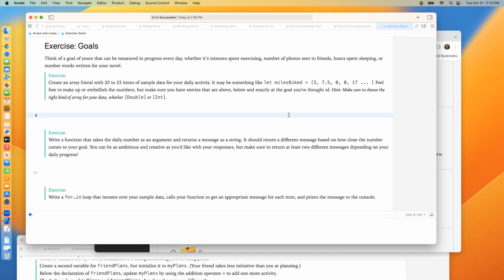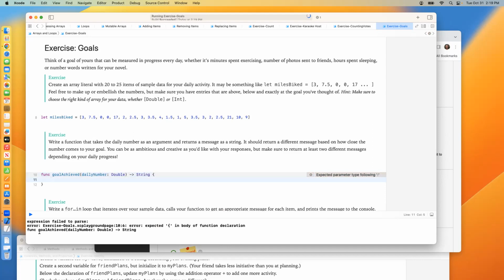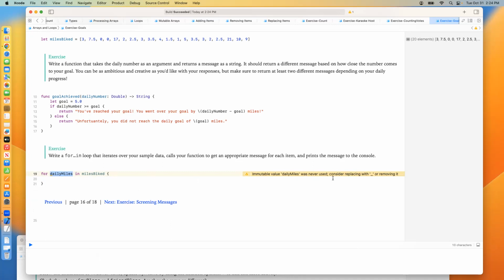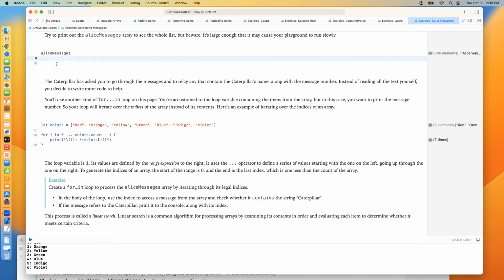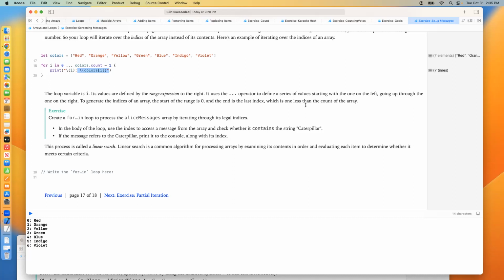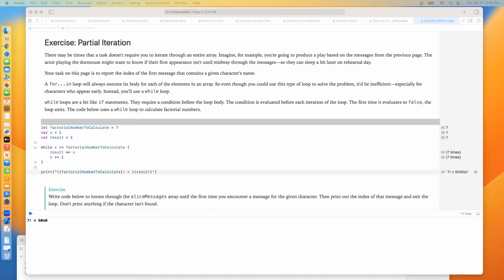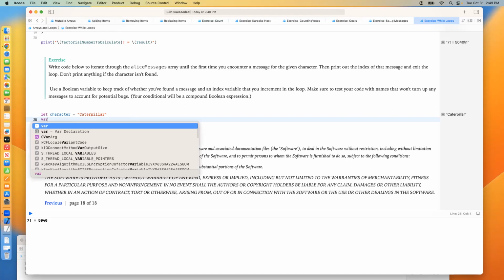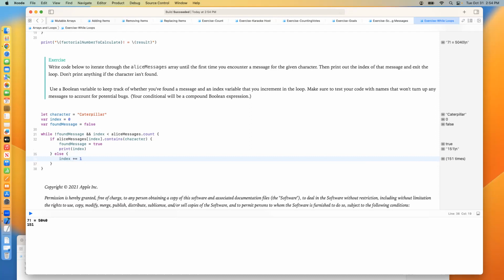Swift Programming 1 - Arrays & Loops Exercises - Fall 2023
Recorded during a live class session for Gateway Technical College. Completing the Goals, Counting Votes, and Partial Iteration exercises from the Arrays and Loops playground. Based on the Apple Swift Explorations training materials from Apple.